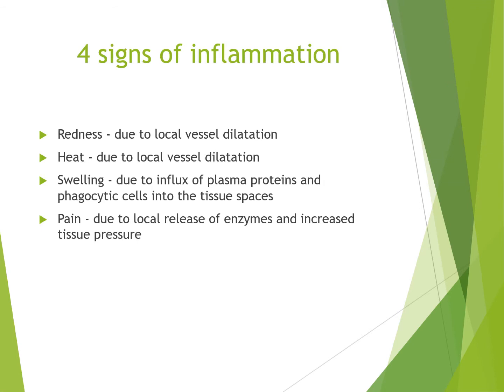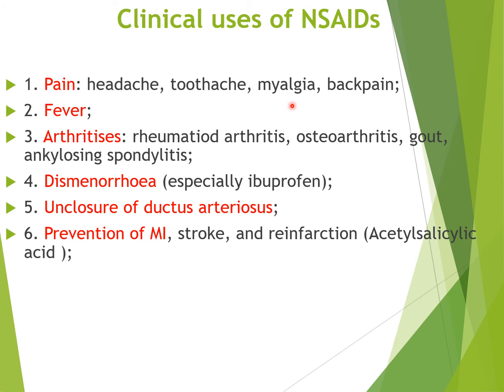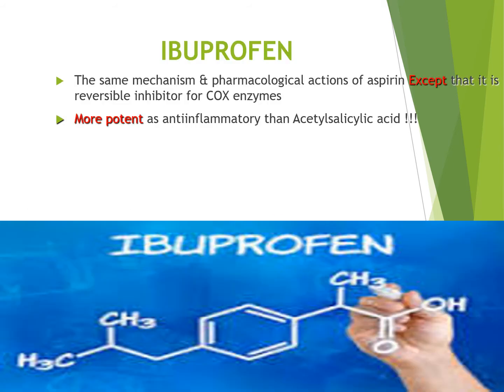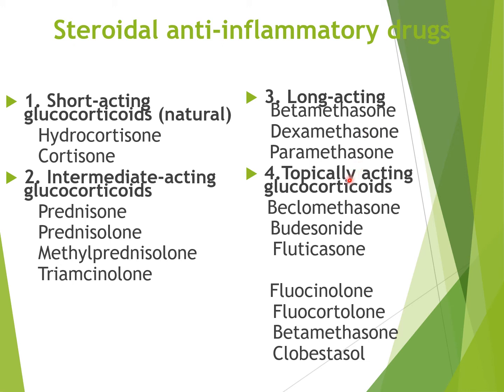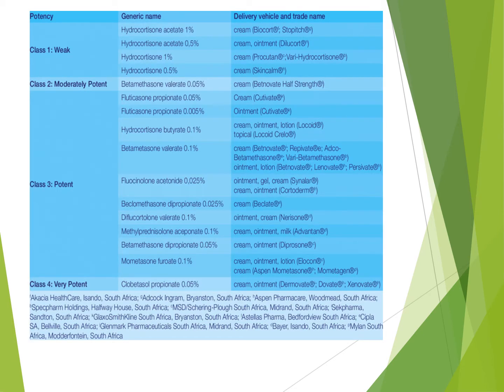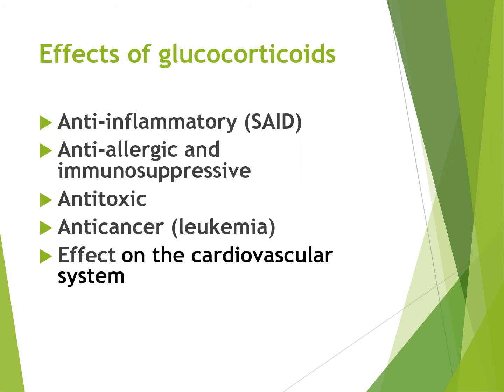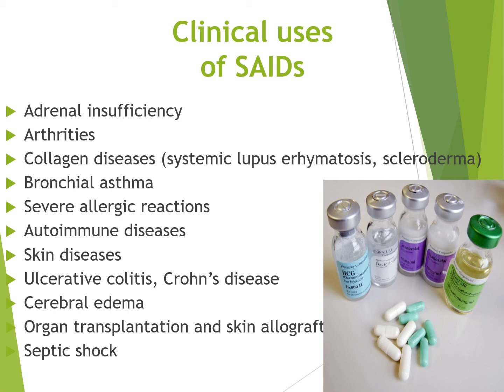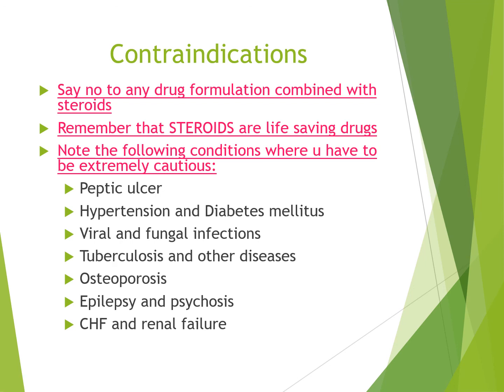15:40 Лекция СПВС и НПВС КФ